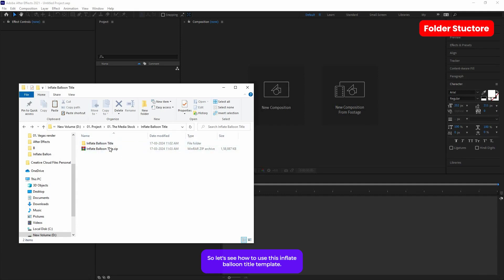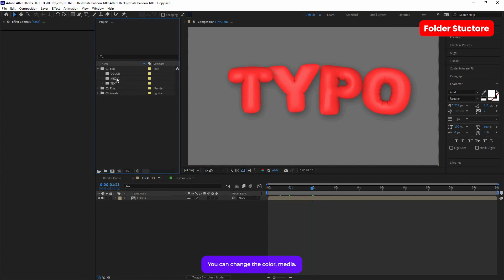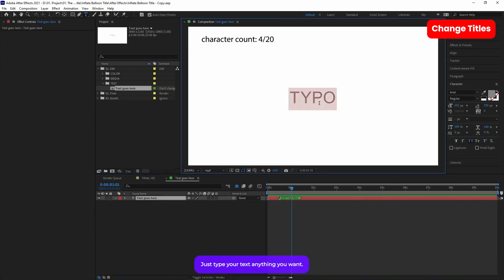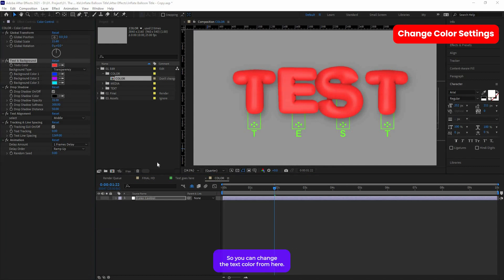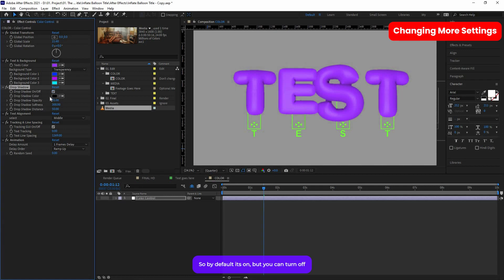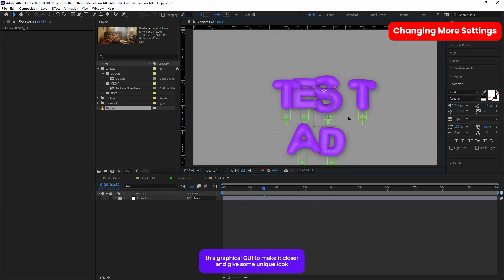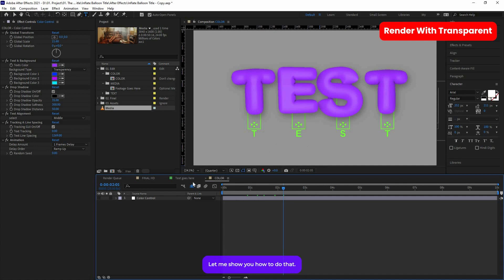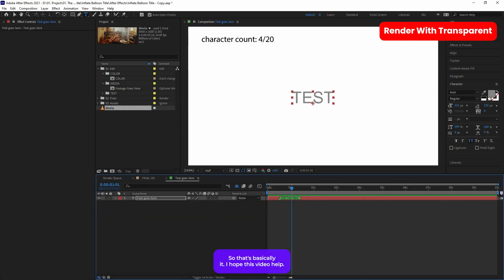TUTORIAL | Inflate Balloon Title: After Effects template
Introducing "Inglate Balloon Title," a captivating title tool designed to elevate your projects with its mesmerizing 3D balloon inflate style. With a simple text input, watch your words come to life in a burst of creativity and flair. Whether you're crafting promotional videos, intros, or presentations, this tool adds an extra dimension of visual appeal, guaranteed to captivate your audience's attention. Say goodbye to mundane titles and hello to a dynamic, pop-style design that's sure to leave a lasting impression. Elevate your content with "Inglate Balloon Title" and watch your ideas soar to new heights.

SOFTWARE SUPPORT :
After Effects CC 2021 or above

FEATURES
• RESOLUTION : 3840x2160 (30FPS)
• LOWER THIRDS : 1 Title comp
• PLUG-INS : No plug-ins required
• TUTORIAL : Easy to understand video tutorial included

Not included:
1) Music is not included